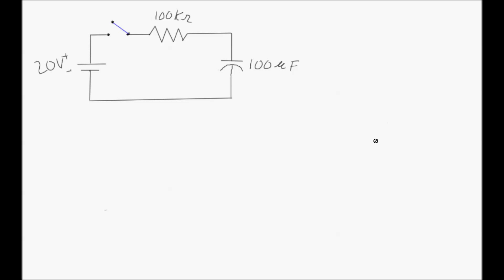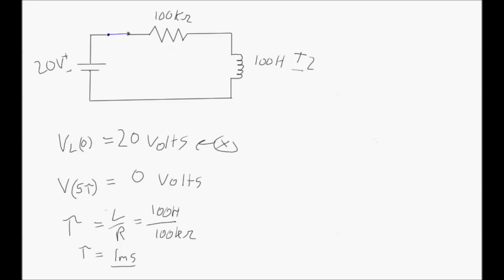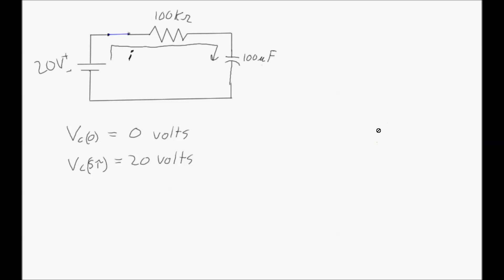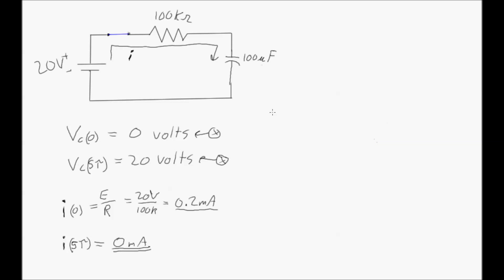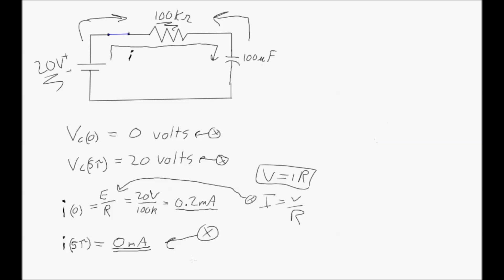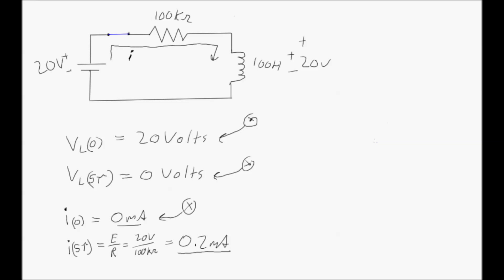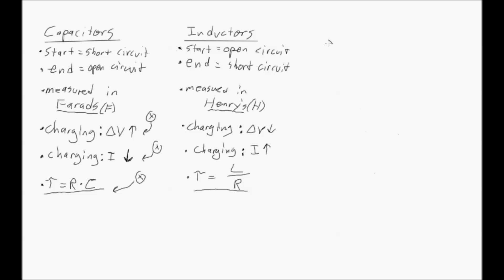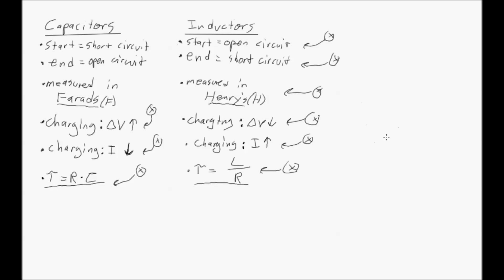ESET 320 Inductors in a DC circuit part 1 of 2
Intro to inductors in a simple DC circuit, how the operate compared to capacitors at 0 time and after steady state.